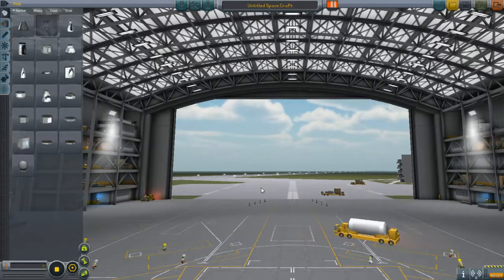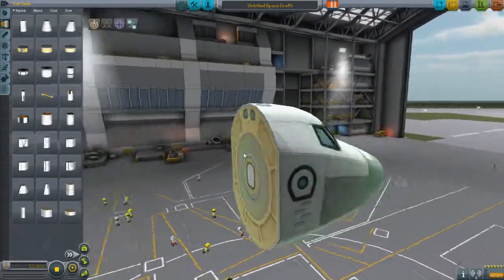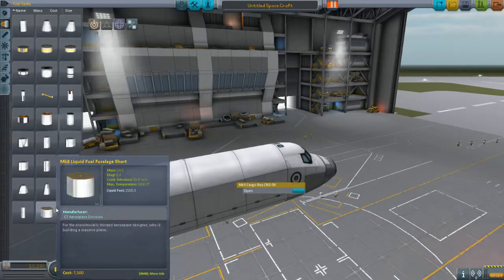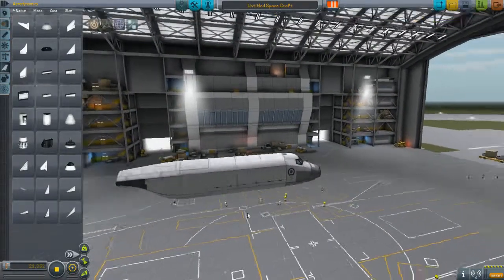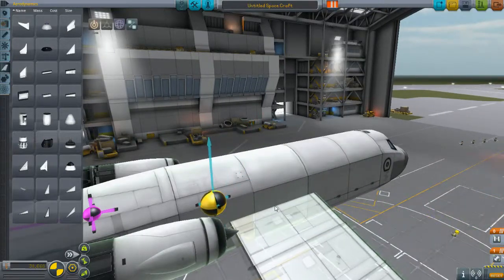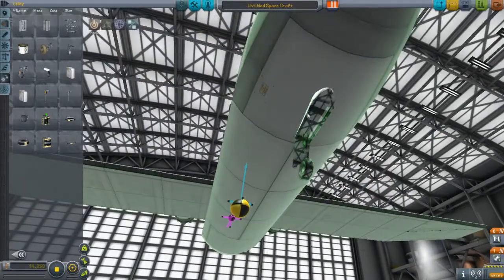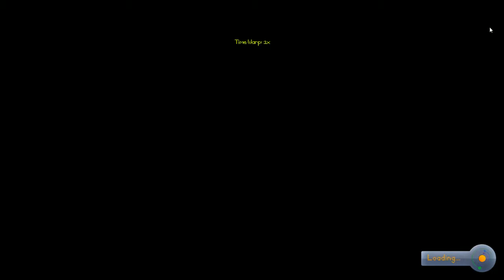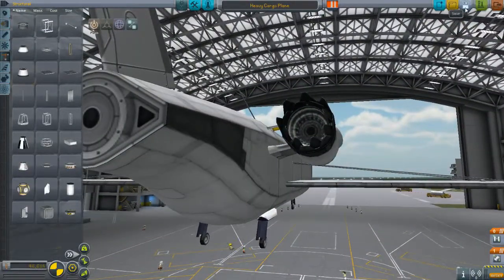KSP - Ubiquitech Heavy Cargo Plane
After our successful first flight, Ubiquitech moves onto bigger things, namely a cargo plane, capable of lifting test craft into the air.

If you've got an idea or suggestion, leave it in the comments and I'll try to incorporate it into my play!